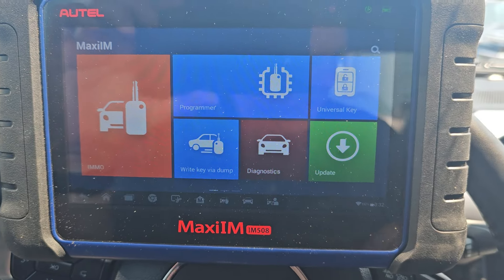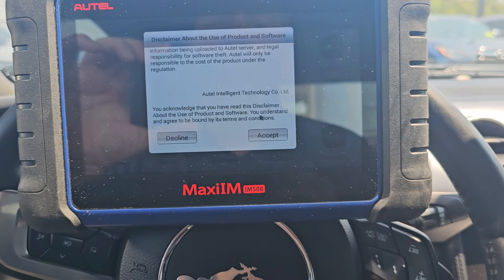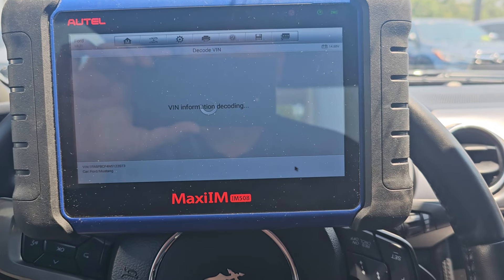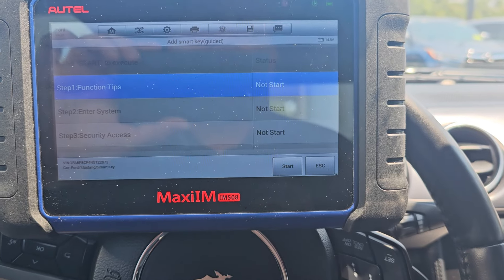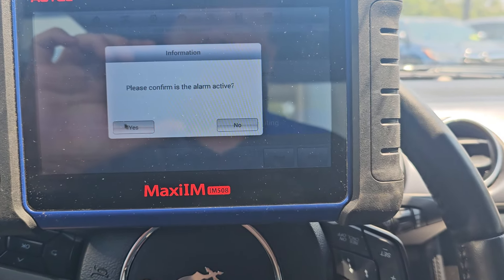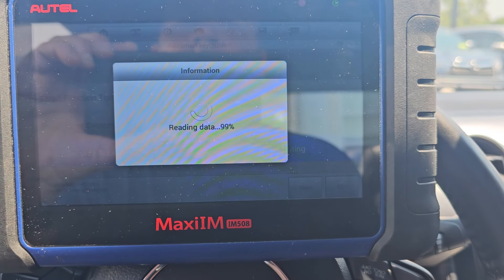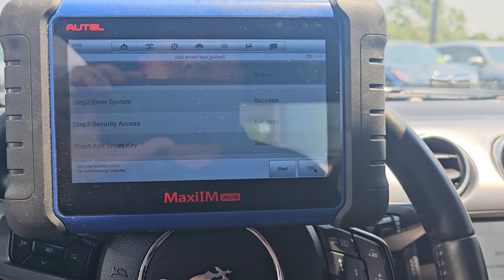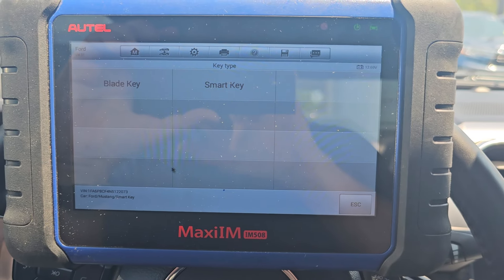Autel Touchscreen issue!. 2022 Mustang add key.